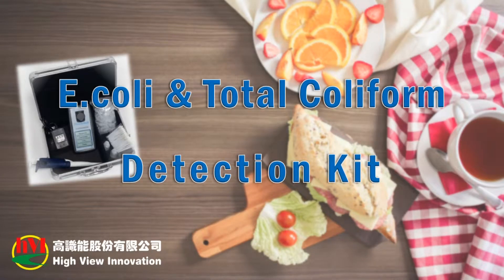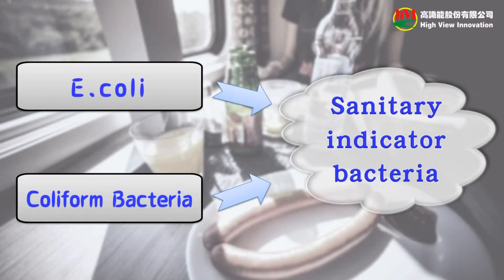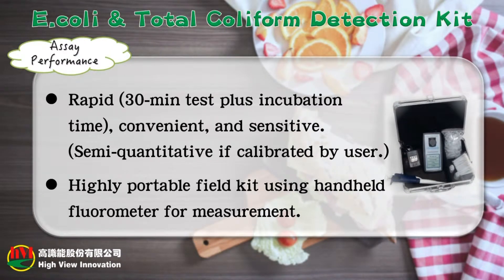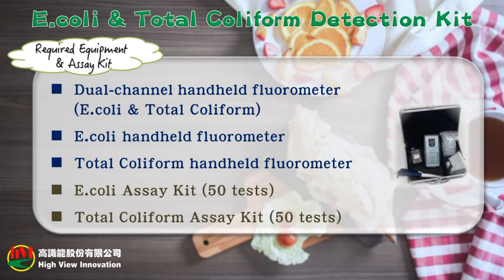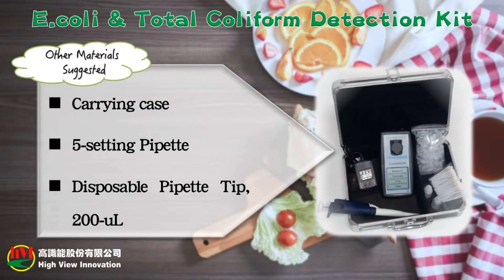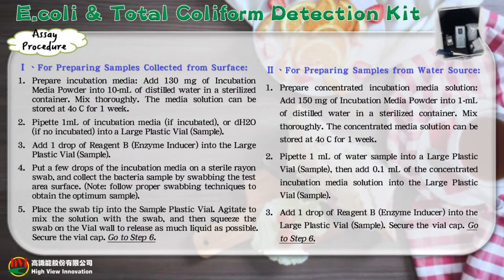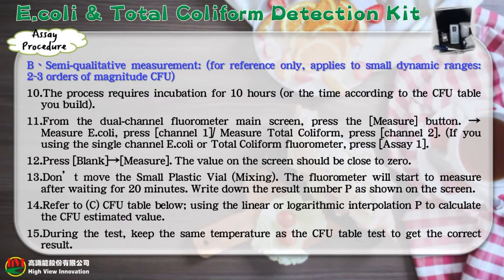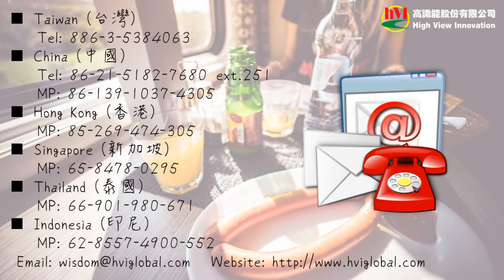E.coli & Total Coliform Detection Kit丨hVI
hVI provides the E.coli & Total Coliform Detection Kit. It utilizes a fluorogenic substrate which, when hydrolyzed by a specific enzyme (during peptide hydrolysis) produces a fluorescence which is read by our fluorometer. Can be applied for food surface, food-processing facility surface, medical equipment surface (such as flexible endoscopes) or human/animal surface.
High View Innovation Co., Ltd. (hVI)